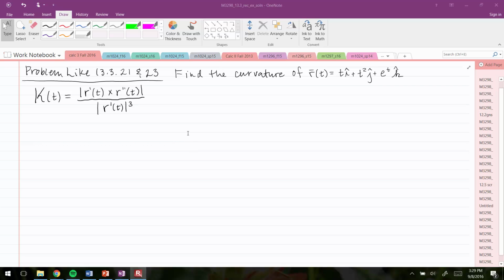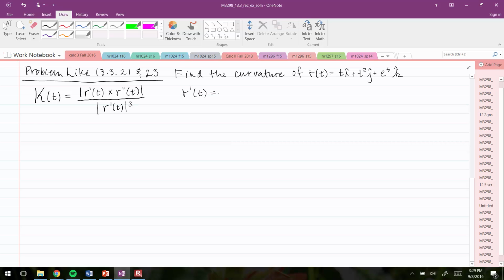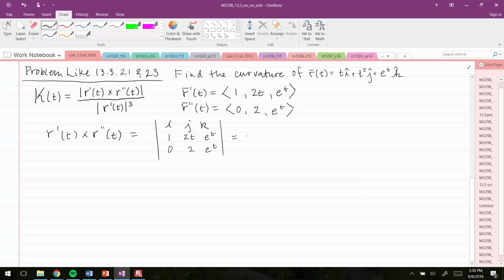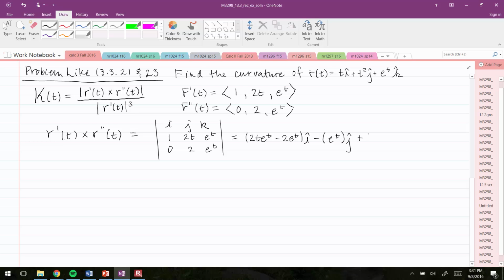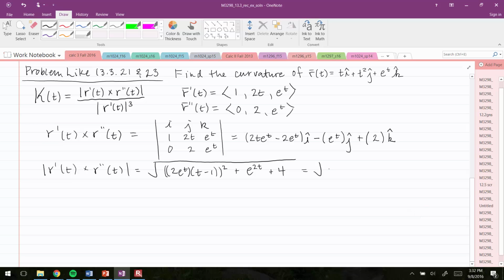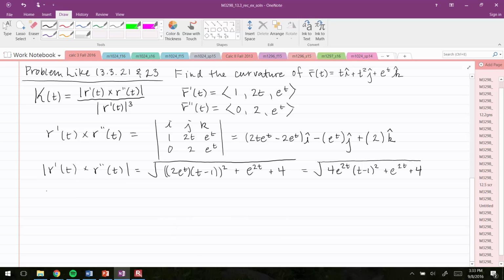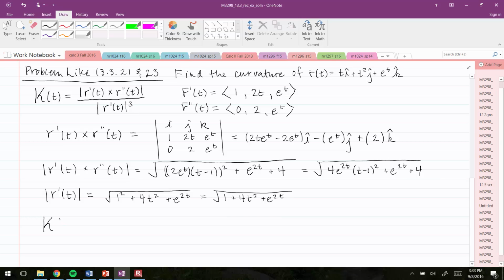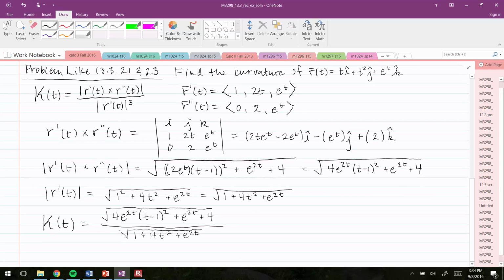13.3_ex_like_21_23